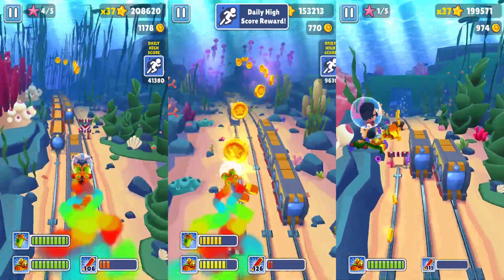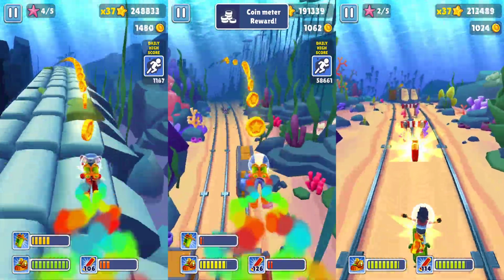Subway Surfers - 2023 GamePlay _Episode 3473 | 3 characters Hoverboard Surfing DODGE the Trains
Episode 3473  | Enjoy This video! Subway Surfers - 2023 GamePlay _Episode 3473 | 3 characters  Hoverboard Surfing DODGE the Trains
DASH as Fast as you can
DODGE the oncoming trains

Help jake, Tricky & Fresh escape fromthe grumpy inspector and his Dog.

*Grind trains withyourcoolcrew
*Colorful and vivid HD Graphice
*Hoverboard Surfing
*Paint Powered jetpack
*Lightning Fast swipe acrobatics
*Challenge and Help Your friends

join the most daring chase

By kiloo and Sybo.
___________/LINKS\___________
► PLEASE \__ LIKE__ SHARE __&__COMMENTS__
► Playlist Subway Surfers